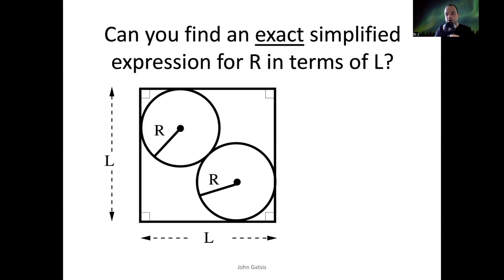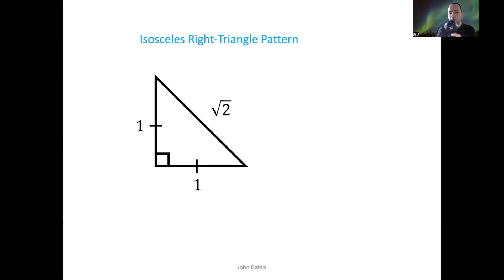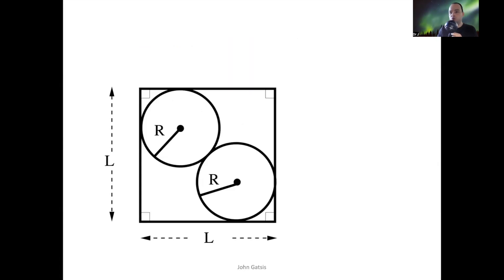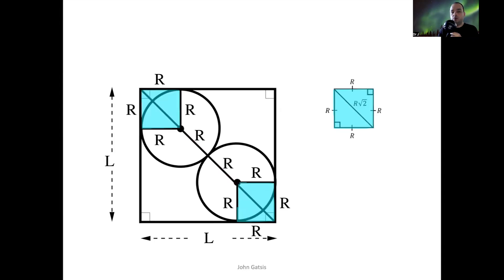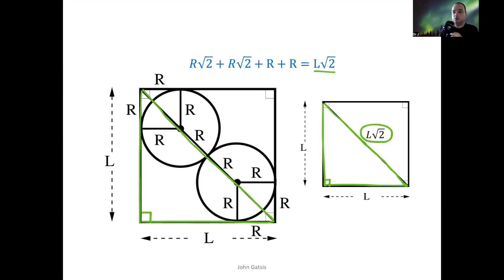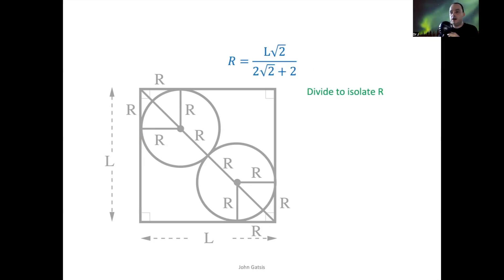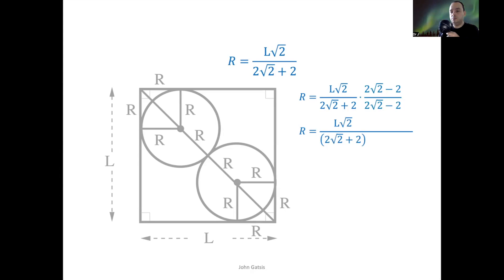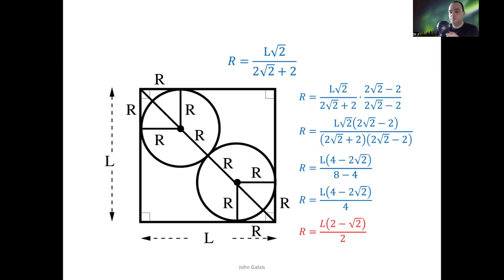Challenge | Two Circles in a Square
Use you knowledge of geometry and/or trigonometry to find an exact formula for R in terms of L when two circles are fit inside of this square.